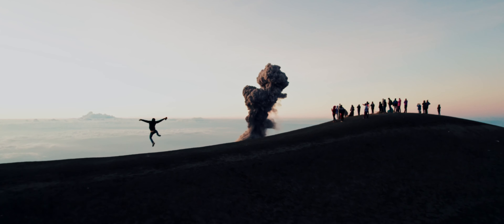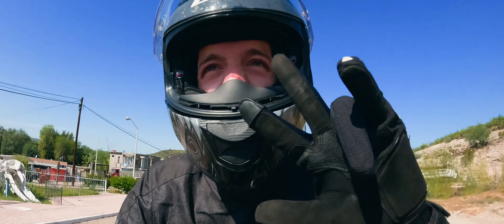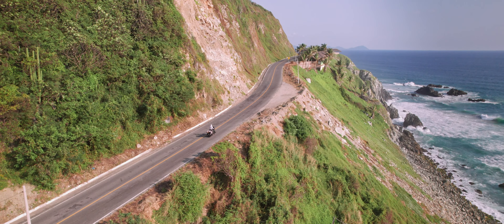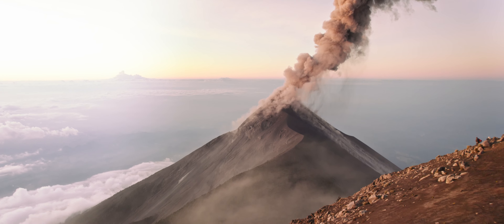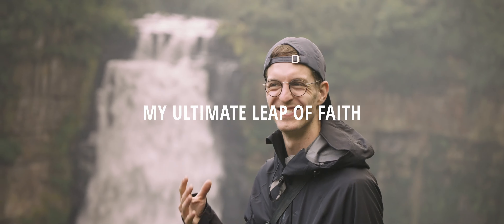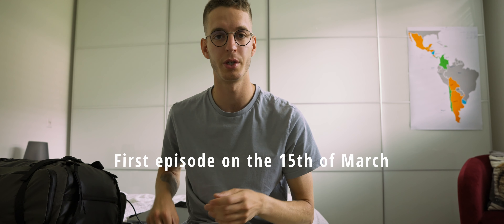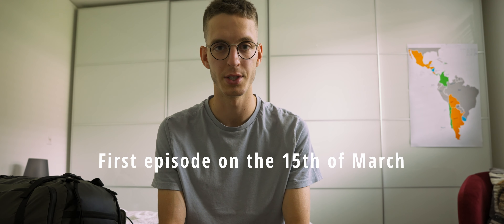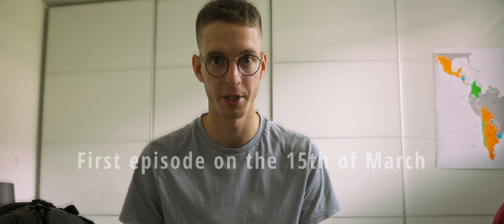My Toughest Disillusion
This is the trailer of my upcoming Youtube series. It is also my application to the Kolder Creative My Year 2022 contest.

A massive thanks to @juanes_fpv247 who kindly gave me access to his little wooden cabane in his garden to shoot all the intro of the video.

Also a massive thanks to @MrOverworked for shooting all the intro of my video.

Juanito and Luis and Oliver, I feel extremely grateful for your availability and dedication towards my project and beyond. You've been examples for me and it's been an honor to work with you.

Finally a couple of words to complete this video:
It's been now a few years that I wanted to become a content creator. While I was working as an IT engineer (not my dream life you can guess), I was watching videos and masterclass on youtube to learn how to create, and how to make the best videos I possibly could.

In December 2021, I got offered the job of my life. It was the door to the promised land that opened to me and I was finally following 14 year old me's statement "Before I die, I wanna be able to say that I won. And winning for me means that I'll have had the best and happiest life I could have had". And that also means having a job that makes me happy.

So I started working for some of the people I admire most, I was re-adapting to this new life rhythm that was going really fast, it was so cool.
But then, someone who was supposed to support and train me from internship to fulltime job, left. And the door shut leaving me in this weird corridor between my ex life and my so desired but now inaccessible promised land.

So then I thought.. either I come back to my not so cool job, which made me feel like a coward towards myself, or I would strive to create my own promised land. Having no idea what My promised land was made of, except for "I wanna make videos and travel" I decided that I would figure this out on the way. So I took a few months to structure a plan to do the learning I should have done in this internship, but on my own and hit the road for 8 months to create content and to document EVERYTHING of the process.

The series I am producing is called My Ultimate Leap of Faith, giving me 8 months to figure out what I wanna do/who I wanna be as a content creator

So I invite you to follow my channel to see future videos that will be uploaded every couple of days, in which I will show everything that happened to me over the last 8 months